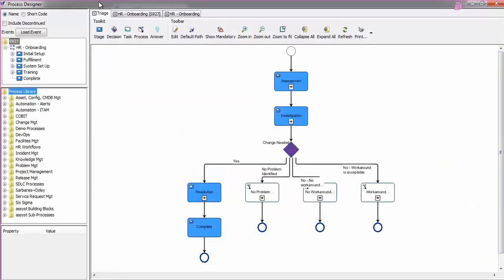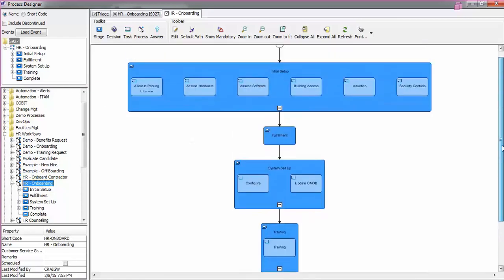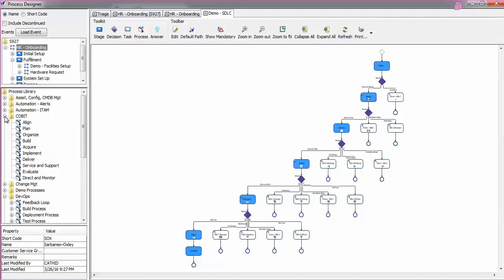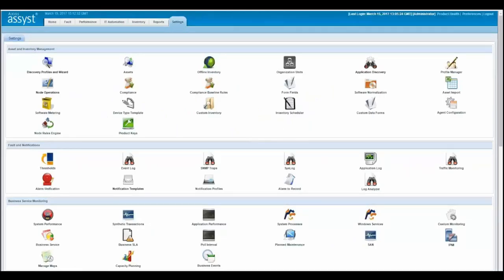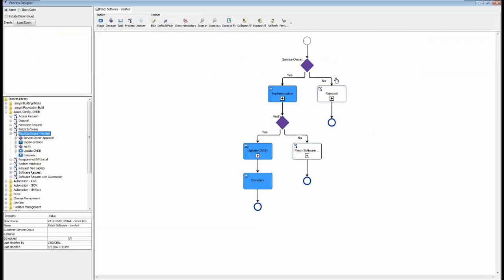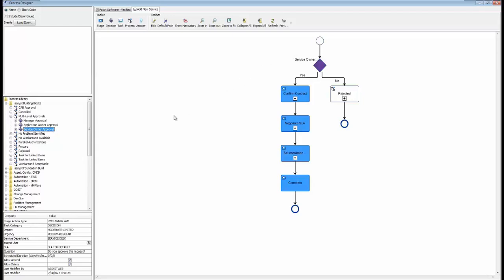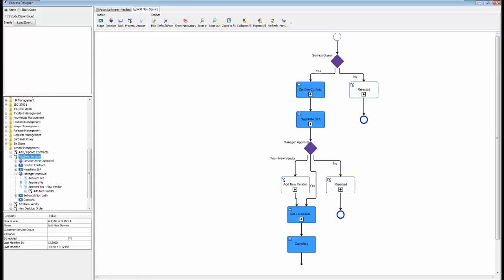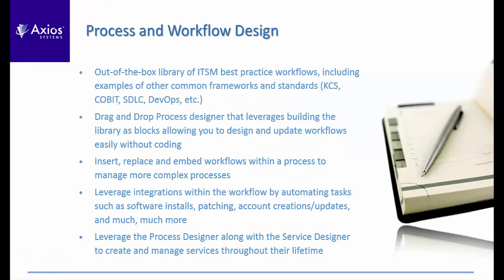2017 Overview- Video 8- Process Workflow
This short video shows how assyst can help you manage a variety of processes to help standardize your workflow ensuring critical tasks are done and done on time.  You’ll see examples spanning different frameworks and best practices showcasing assyst’s flexibility.